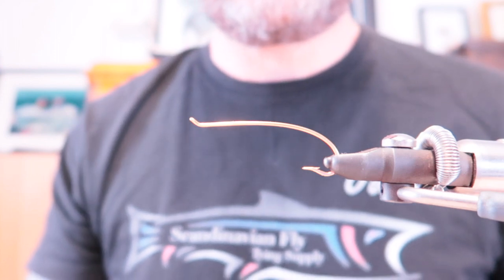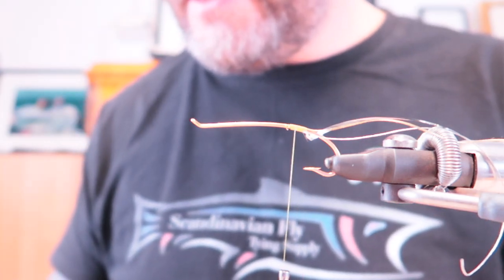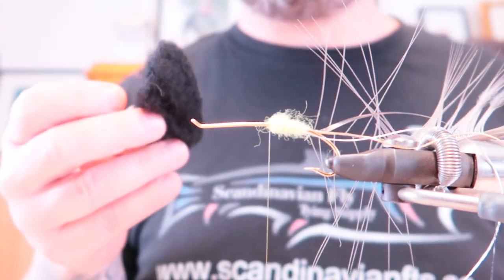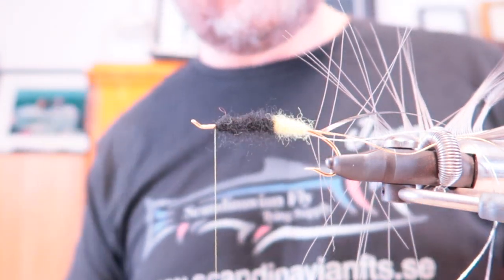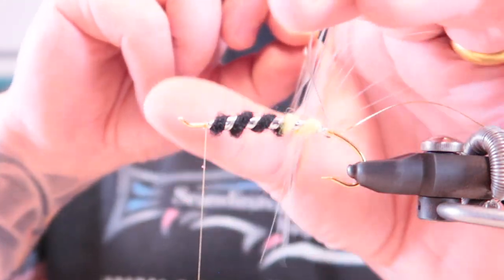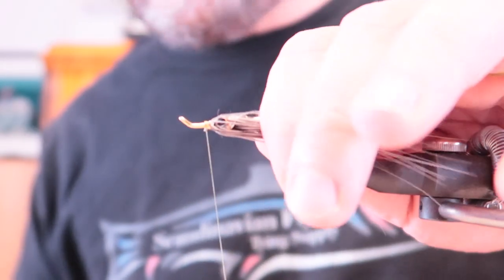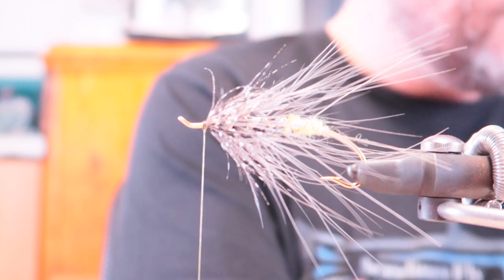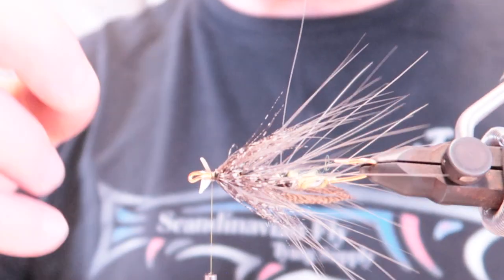Fly Tying - Tying the classic spey fly Grey Heron with Jonas Andersson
In this video I'm tying the Grey Heron classic spey salmon fly by request from one of the subscribers.